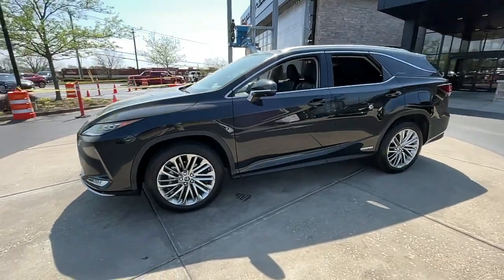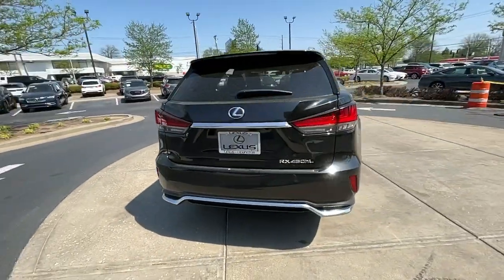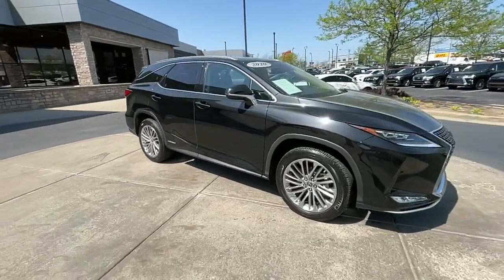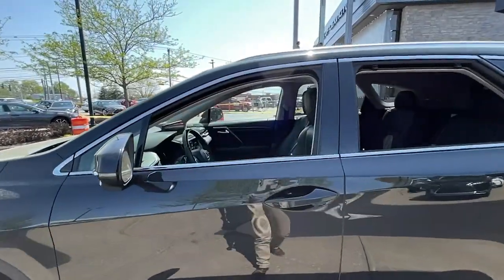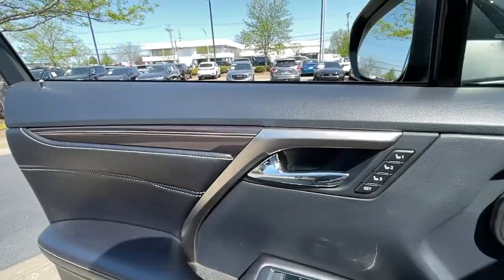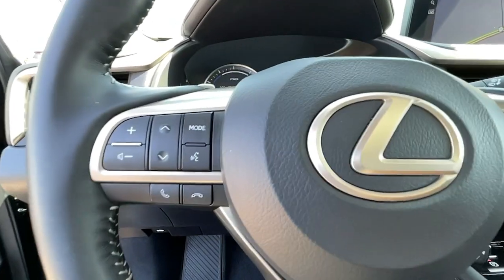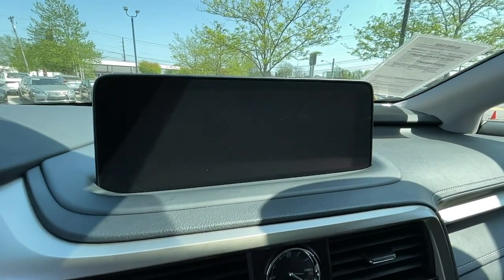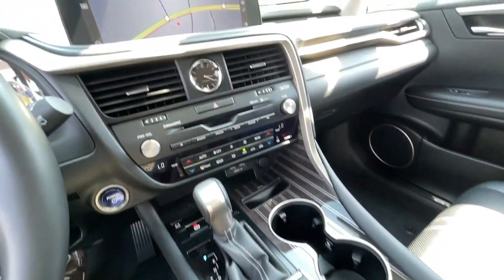2020 Lexus RX Lexington, Wyandotte, Colby, Becknerville, Clintonville, KY X32208A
Caviar Used 2020 Lexus RX RX 450hL Luxury available in Lexington, KY at Lexus of Lexington. Servicing the Lexington, Wyandotte, Colby, Becknerville, Clintonville, KY area.

1264 E New Circle Road

CARFAX 1-Owner L/ Certified ONLY 34643 Miles! EPA 28 MPG Hwy/29 MPG City! Third Row Seat Nav System Moonroof Heated Leather Seats Rear Air Power Liftgate AWD Quad Bucket Seats Aluminum Wheels ACCESSORY PACKAGE CLICK ME! OPTION PACKAGES: 15 speaker premium surround sound w/subwoofer Rear Cross-Traffic Alert w/braking PURCHASE WITH CONFIDENCE: 161-Point Inspection and Reconditioning 2-Year/20k-Mile Complimentary Scheduled Maintenance (up to 4 Services) from date of purchase $0 deductible for warranty repairs Roadside assistance and trip interruption services are included during the warranty period Complimentary loaner car provided Balance of New Car Warranty plus 2 years/unlimited mile Warranty SERVICE COMPLETED: Service Work completed on this Lexus RX 450hL included: Complete Multi-Point Inspection Oil & Filter Change by a Factory Trained Technician Battery Voltage Test Tires Inspected Brake Inspection Emissions System Check Professional Detailed Inside and Out Function Test all Lights Check the Complete Exhaust System Cooling System Inspection Transmission Fluid Inspection Differential Fluid Inspection Function Test all Options & Accessories. MORE ABOUT US: We here at Lexus of Lexington have made it our mission to provide a first class car-shopping experience to our valued customers throughout Lexington Frankfort KY Georgetown KY and Richmond KY. With our vast selection of new and used cars youll have the chance to browse our current inventory in a comfortable stress-free shopping environment. Visit us to take a test drive learn more about financing or service your car and we can assure that youll always be well taken care of! Pricing analysis performed on 4/18/2023. Horsepower calculations based on trim engine configuration. Fuel economy calculations based on original manufacturer data for trim engine configuration. Please confirm the accuracy of the included equipment by calling us prior to purchase.